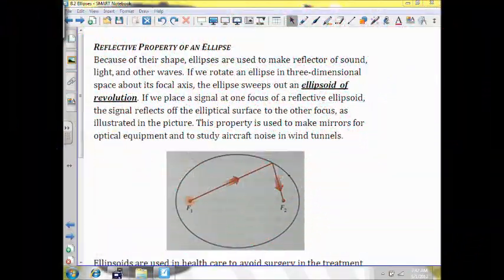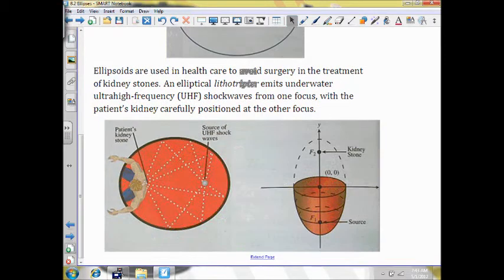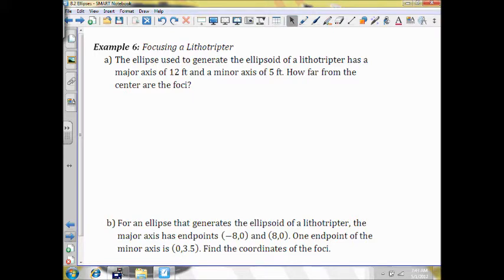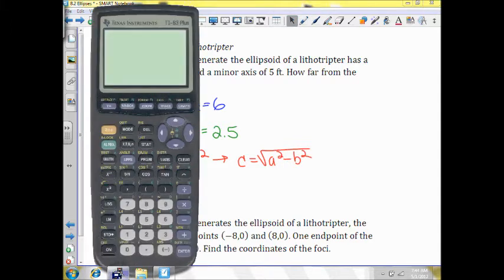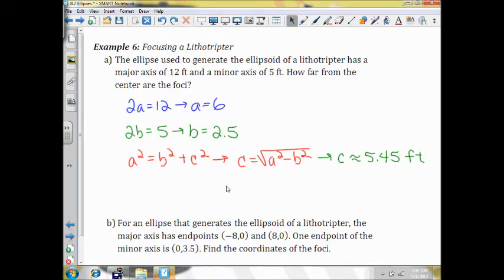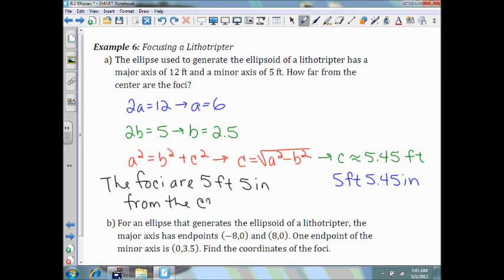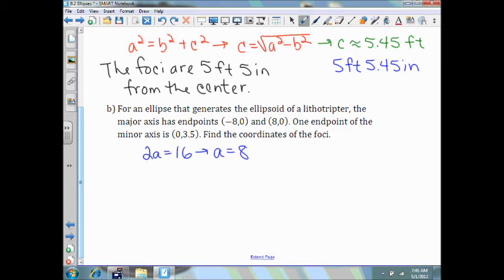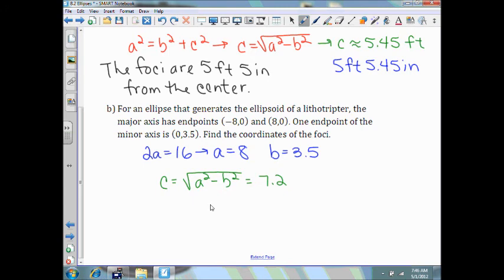8.2 Ellipses (Example 6).wmv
Focusing a Lithotripter